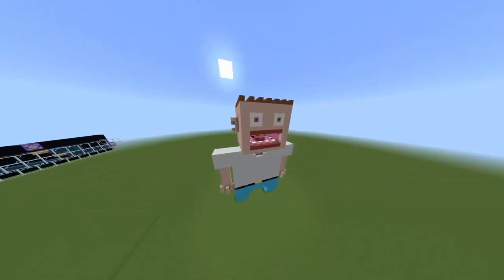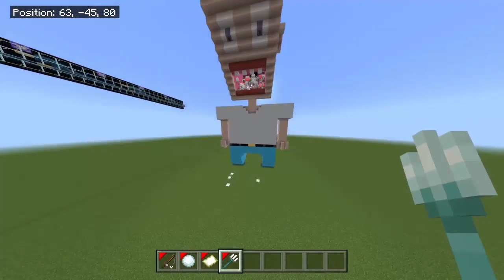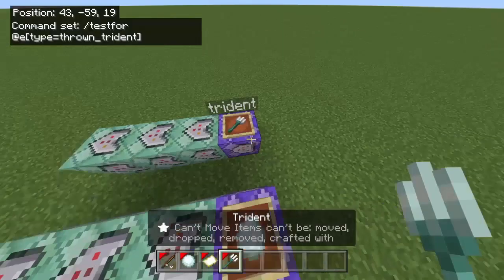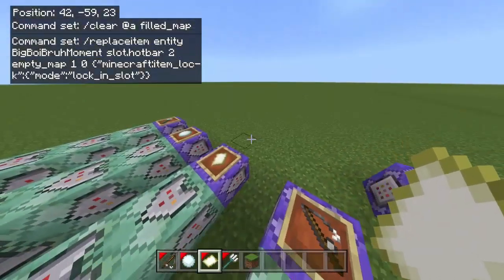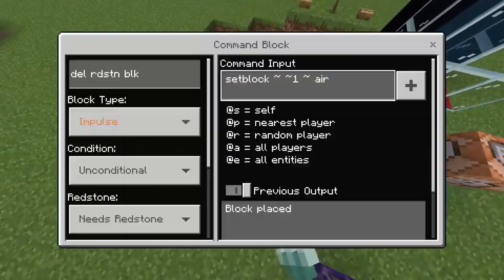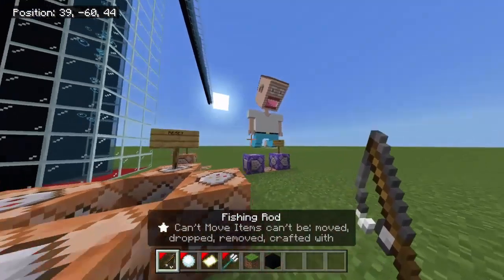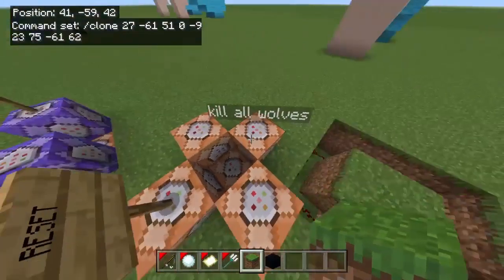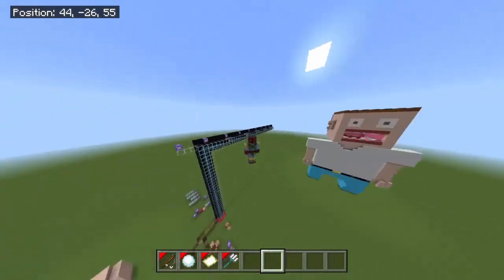How to Make a PUKING STATUE In Minecraft: Bedrock Edition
If you want to have the carpet setup that I had, you'll need to empty out the space underneath where the items might land from the killing of the wolves and sheep. After you do that, place down a bunch of water, and place at least 10 codfish. After that, find the middle of the carved out area, place these two command blocks:
One command block, (repeat, always active, 4 tick delay) with the command "/kill @e[type=item,r=10]"
And the other command block (chain, always active, conditional, connected to the repeat command block) with the command "/execute @r[type=cod,r=10] ~~~ setblock ~ ~1 ~ carpet 0"